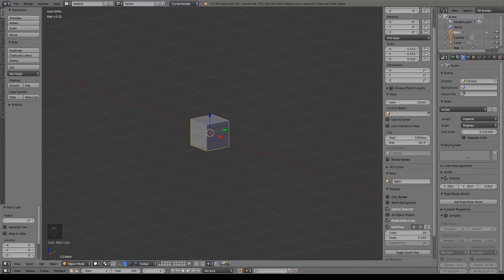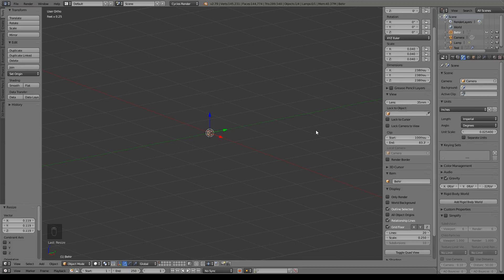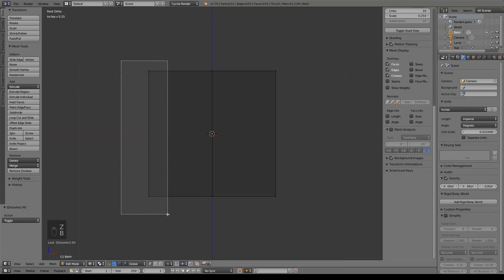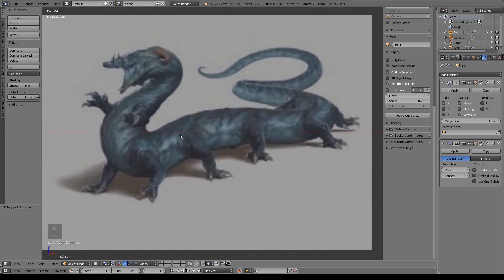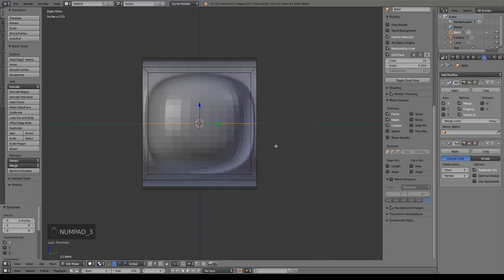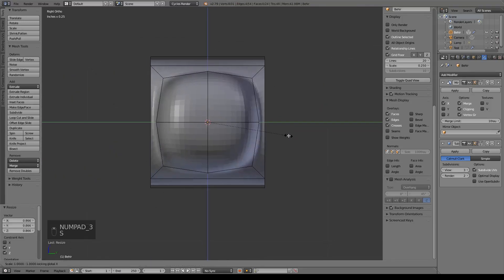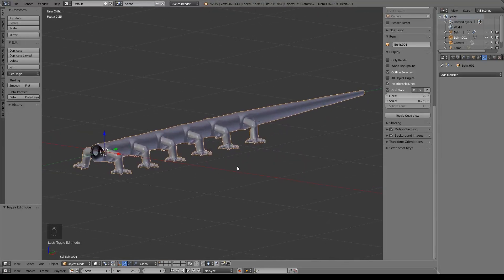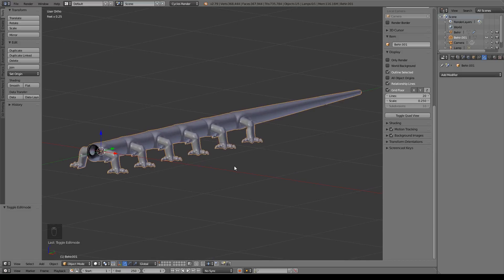Behir Monster Modeling Tutorial for Blender 3D Pt.1 - Torso and Tail